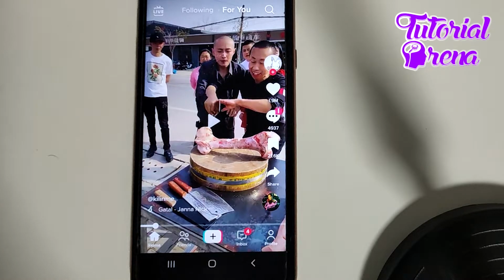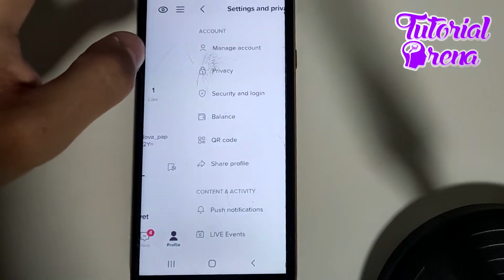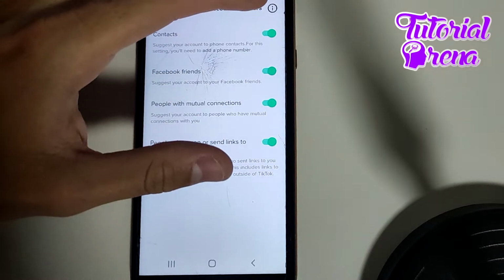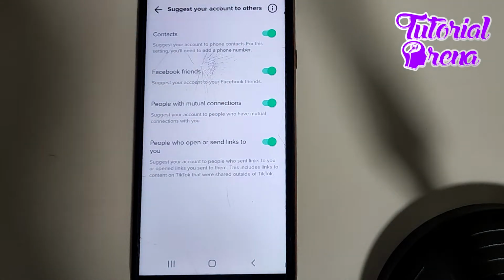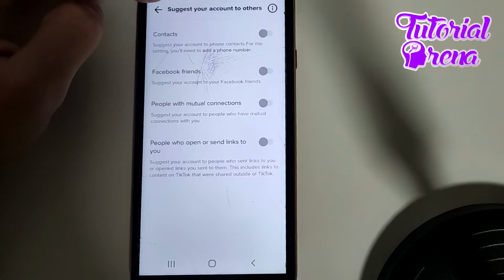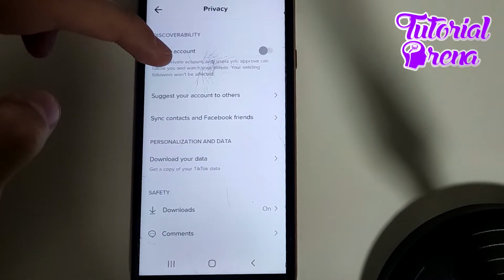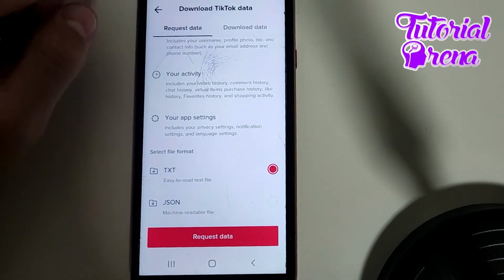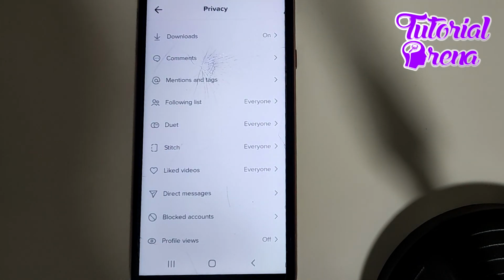How to Fix tiktok privacy settings (2025)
Hey Everyone, Welcome to Tutorial Arena! In this video, I'm going to Show you how to fix tiktok privacy settings.